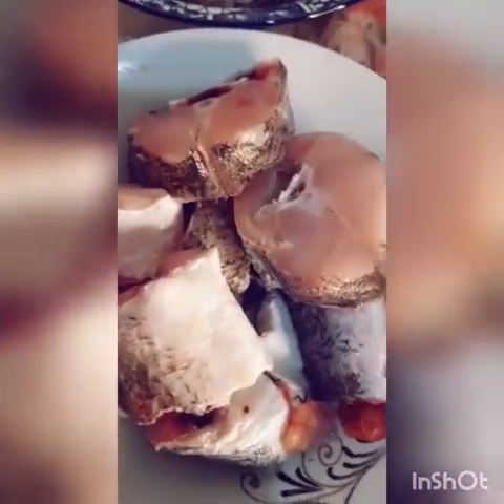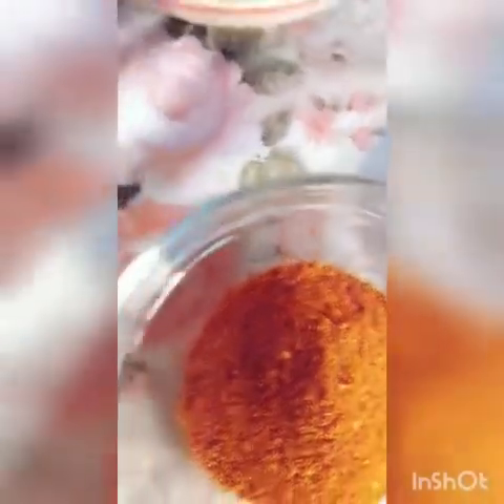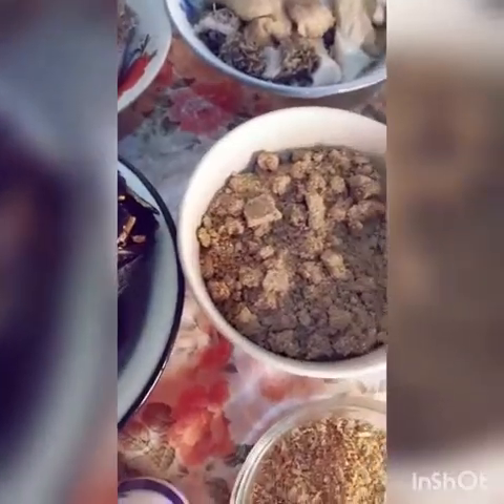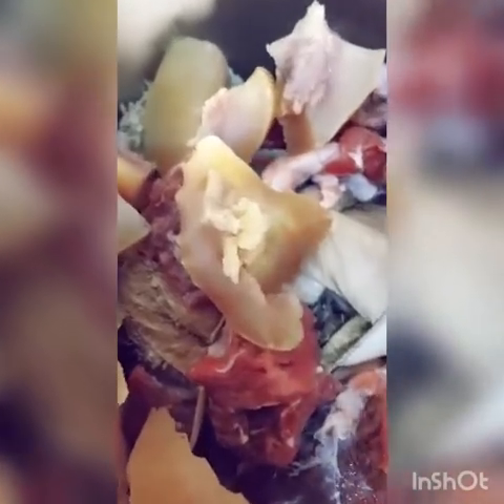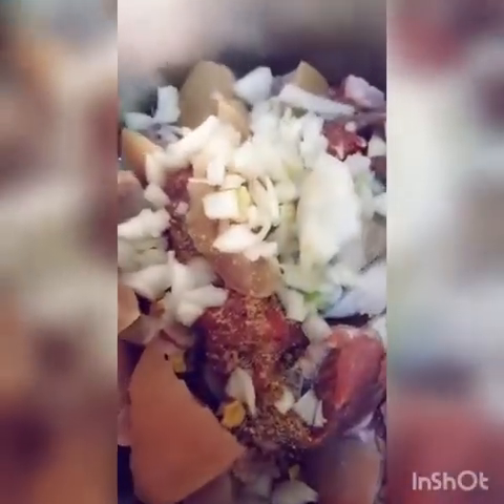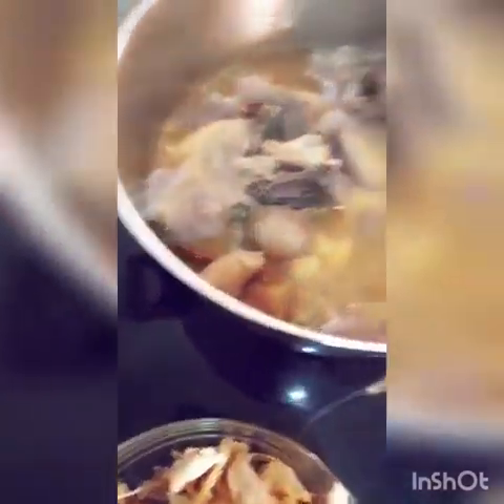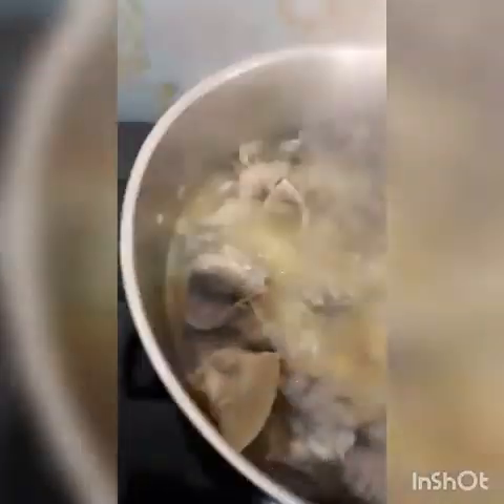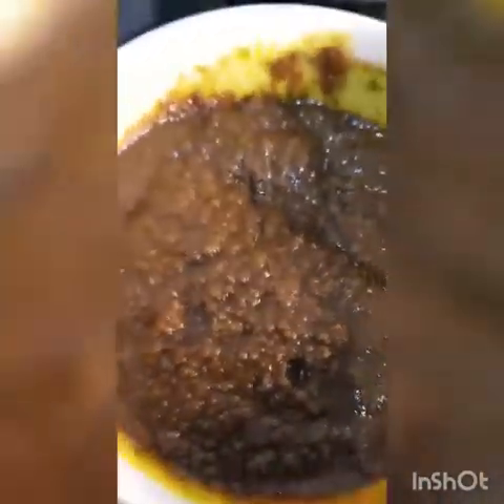How i prepare my Nigeria delicious ogbolo soup